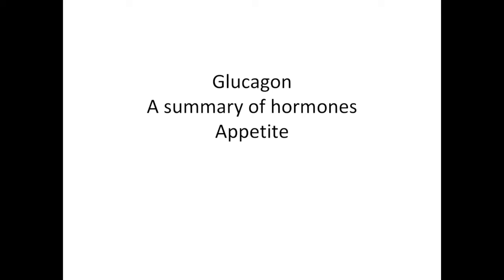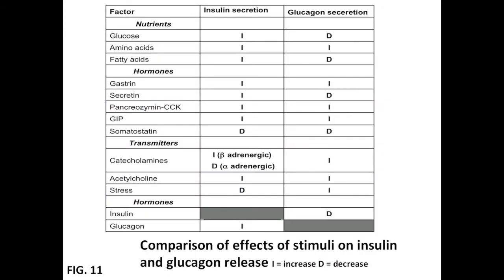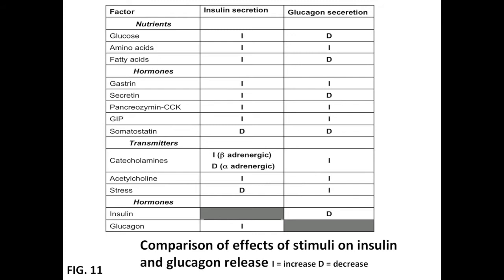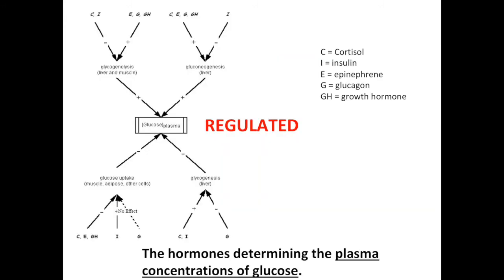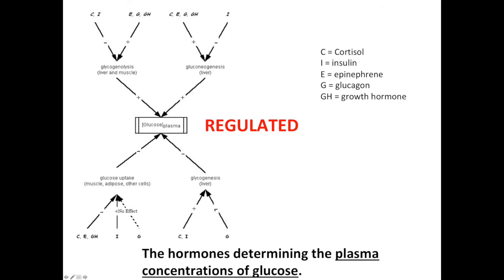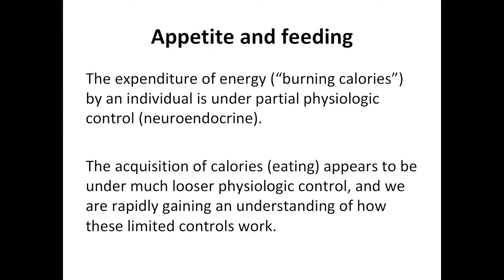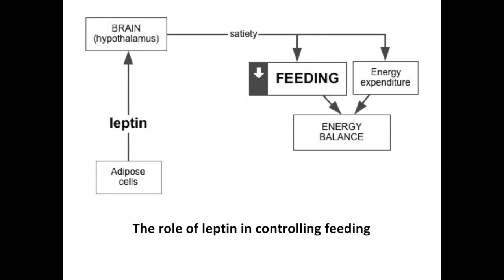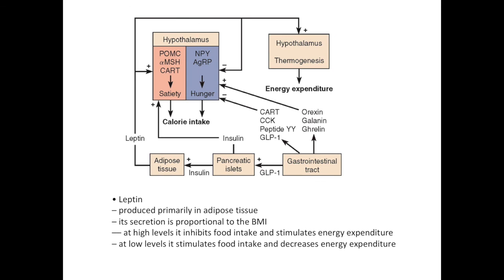8 glucagon, intergration and appetite